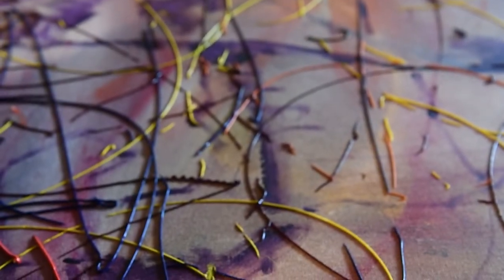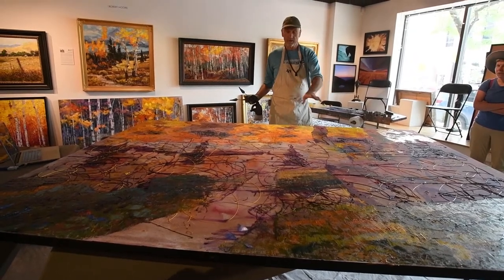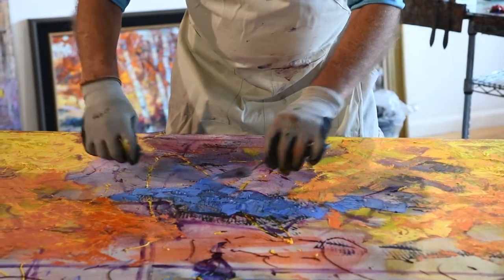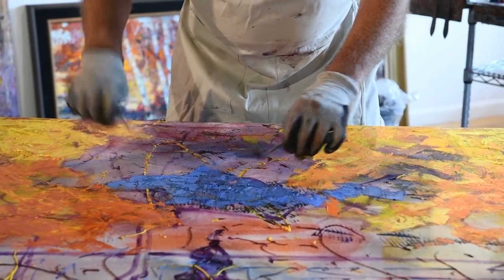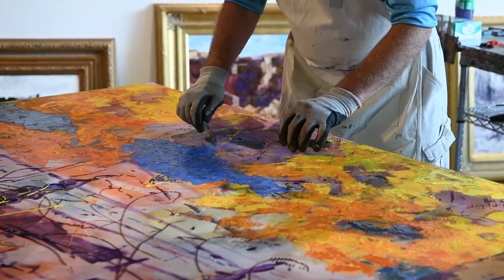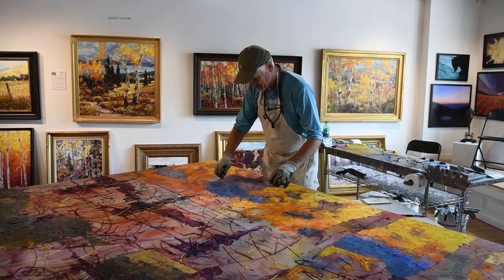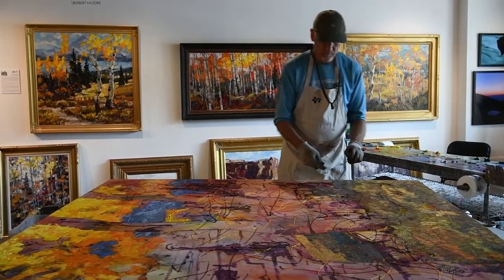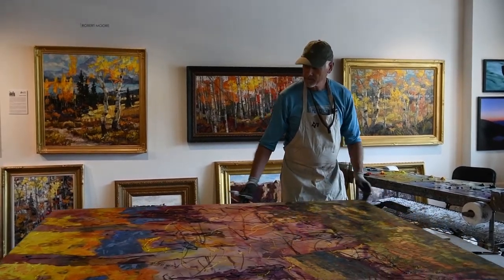Watch now: Robert Moore at the Dana Gallery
Robert Moore paints an 8-foot canvas at the Dana Gallery.